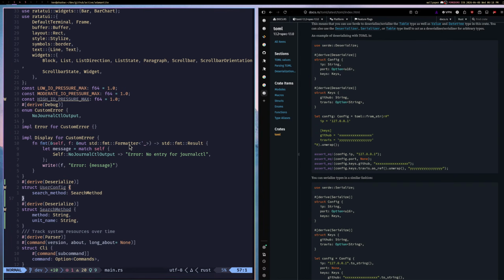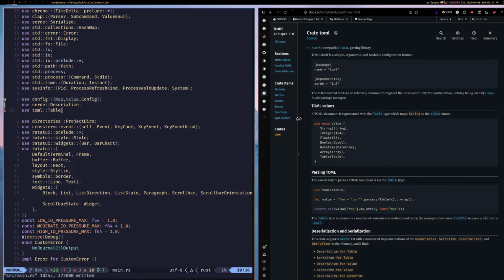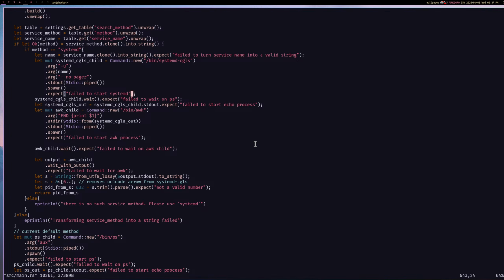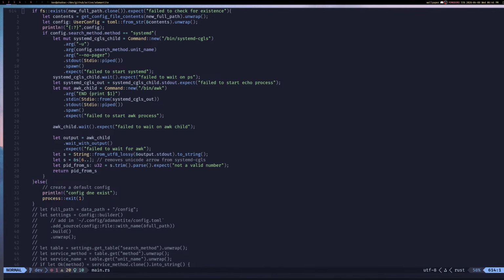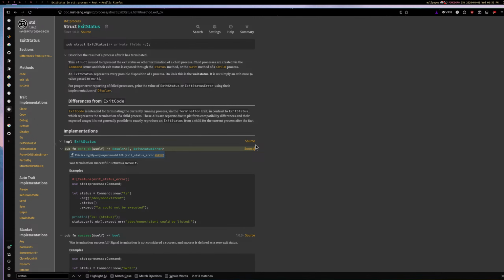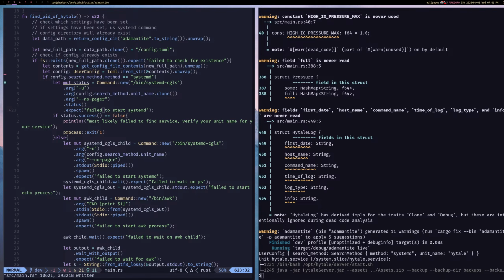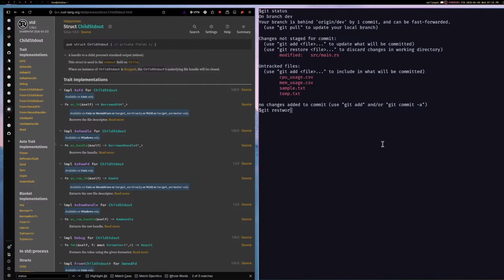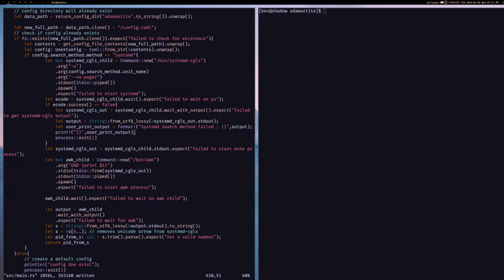rust coding, pt 2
just me coding in rust. avoiding using ai for writing code to not out source my learning!